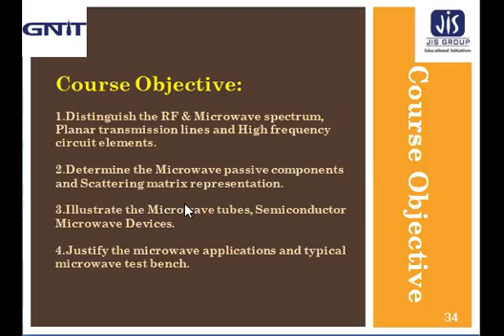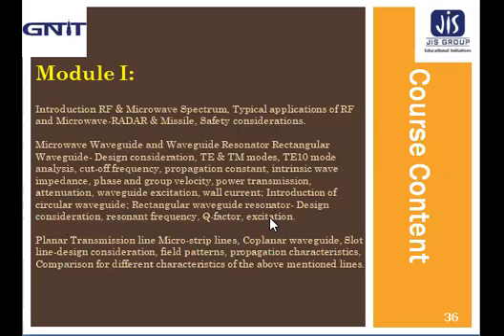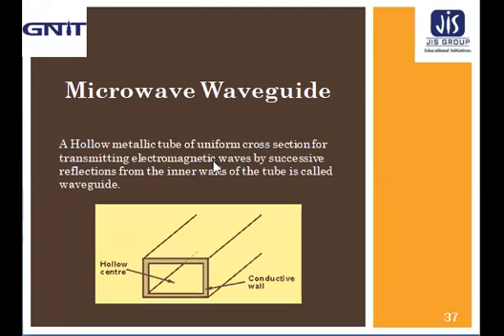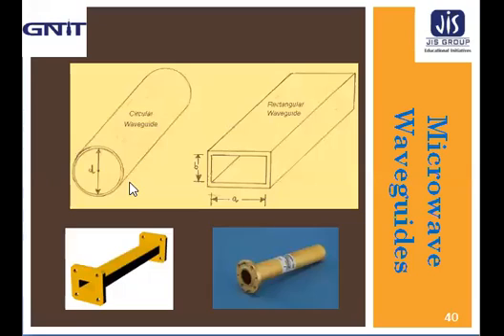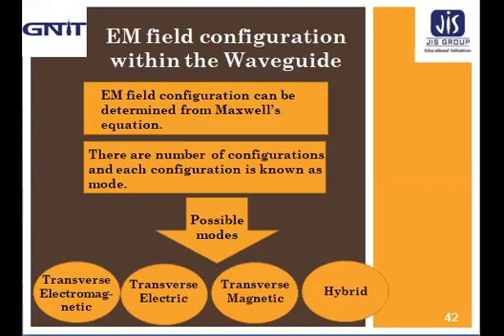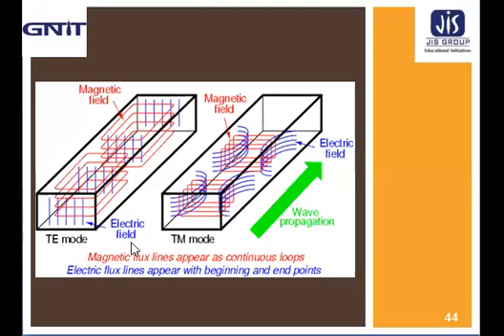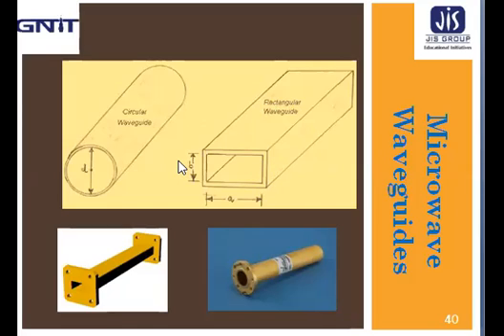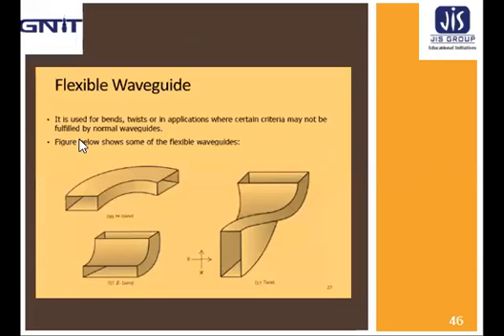Microwave W aveguide and W aveguide Resonator Rectangular Waveguide Design consideration